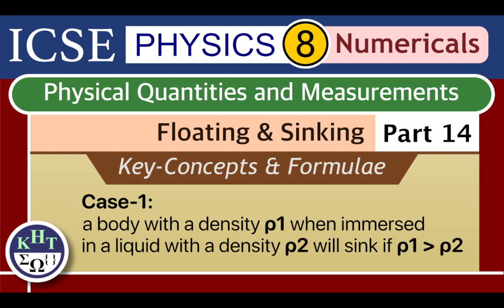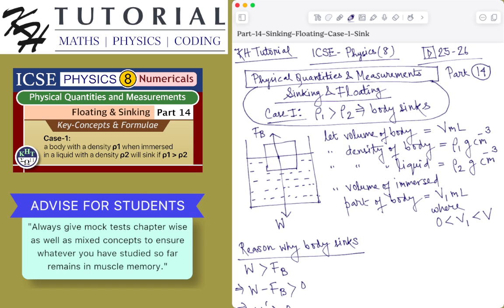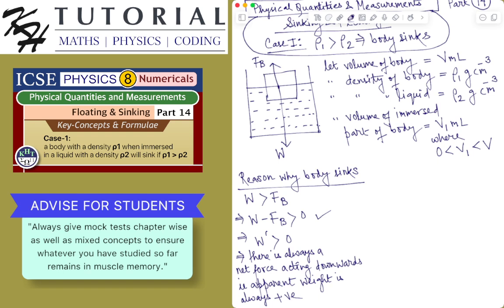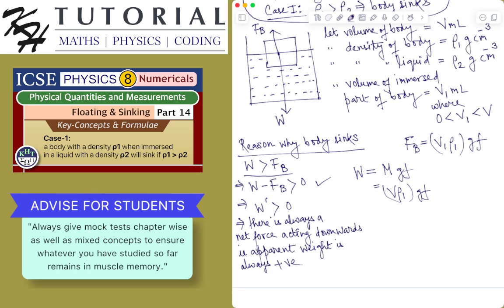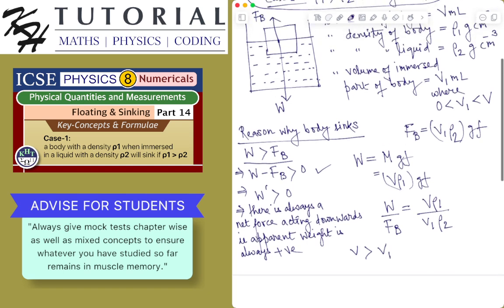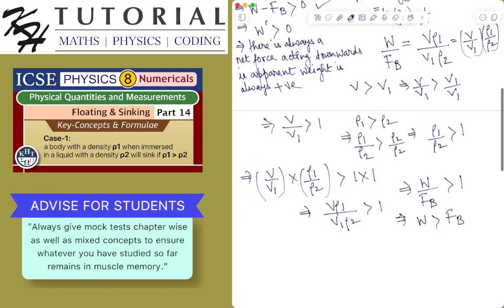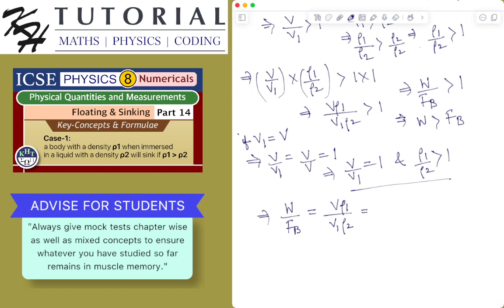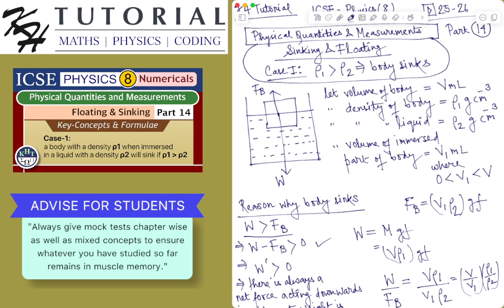ICSE Physics Class 8 Numerical | Physical Quantities & Measurements | Body Sinks in Liquid Case 1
Hello my dear students of class 8 ICSE board !!! in this video I have explained why a body with a higher density sinks in a liquid of lesser density based on the Archimedes Principle which is the foundational concept of sinking and floating of a solid in a liquid from chapter of Physical Quantities & Measurements. I hope this video will be beneficial.

Solving Numerical on Archimedes' Principle ( Part 13 )

Video on Archimedes' Principle ( Part 12 )

Solving Numerical on Determination of Density of Liquids - Set 1 ( Part 11)

Video on Determination of Density of Liquids with Density Bottle (Part 10)